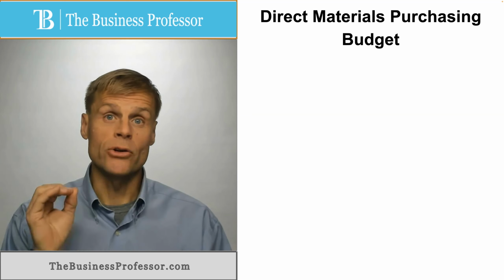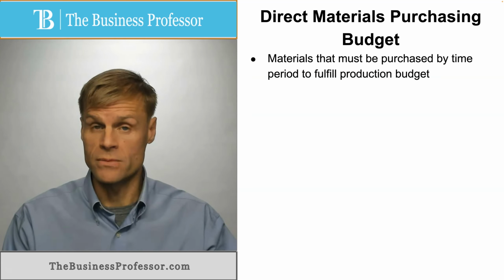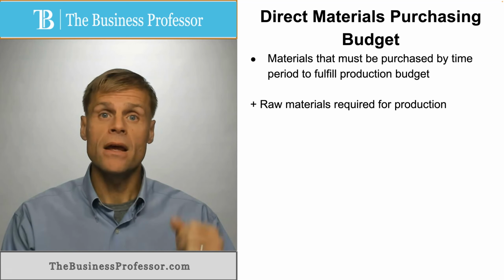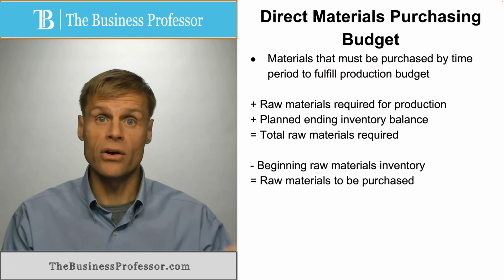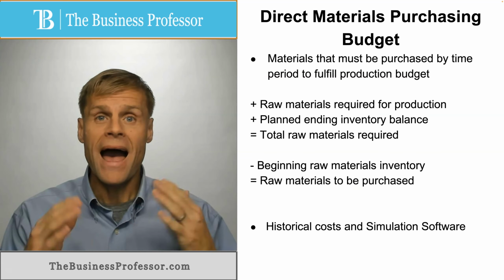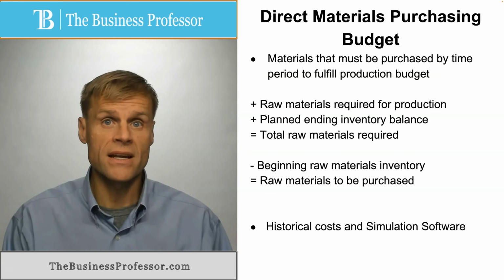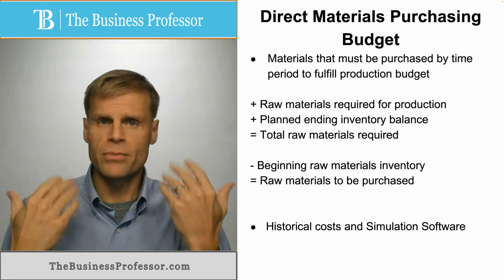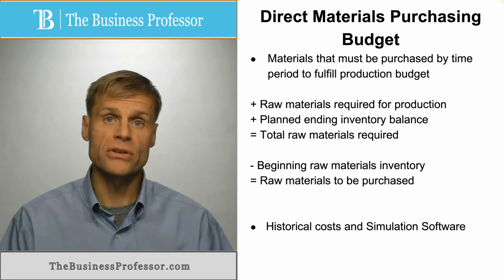Direct Materials Purchasing Budget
What is the direct materials purchasing budget?